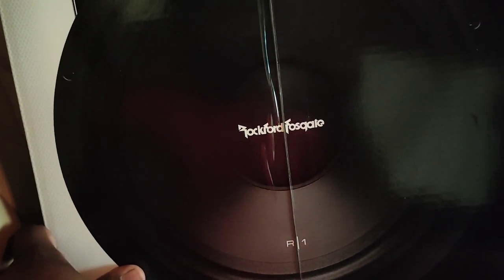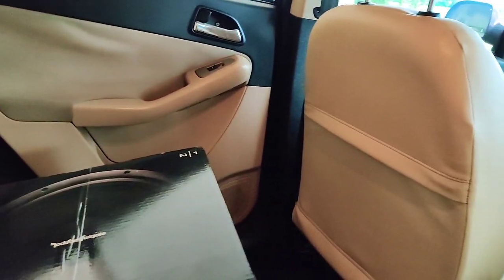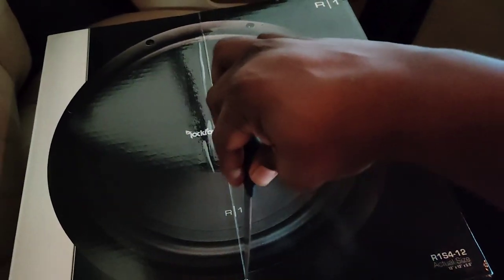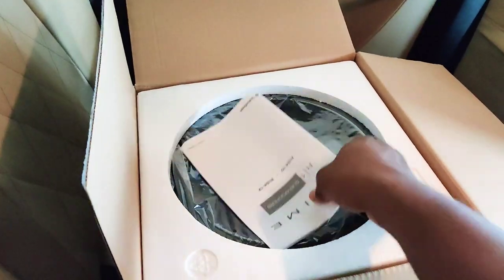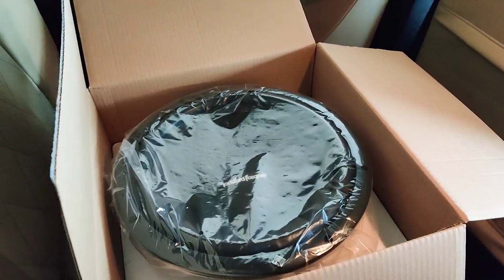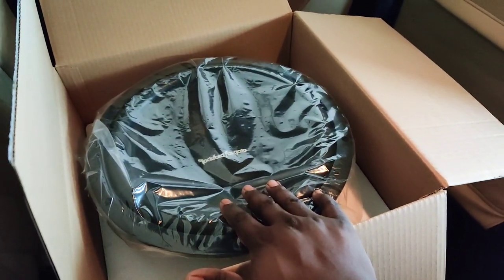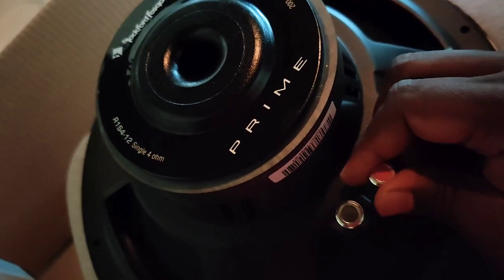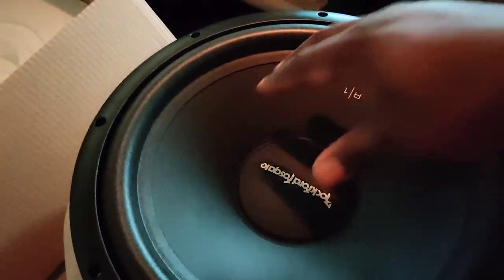Tata Altroz Subwoofer Upgrade Unboxing - Rockford Fosgate R1 S412 Detailed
Hey guys here's a quick unboxing of the sub woofer I'll be using in my audio set up for the Altroz

Rockford Fosgate R1 S412

-Jake